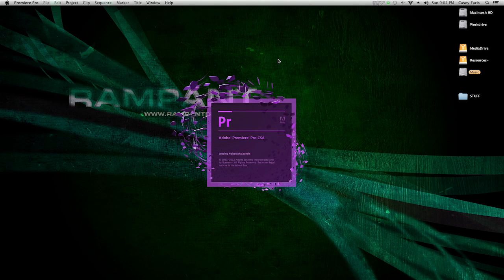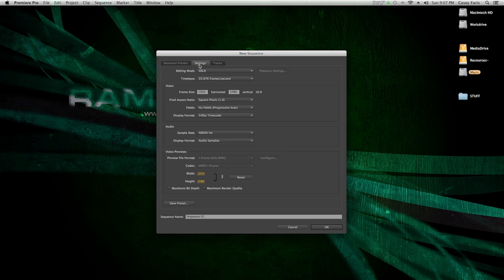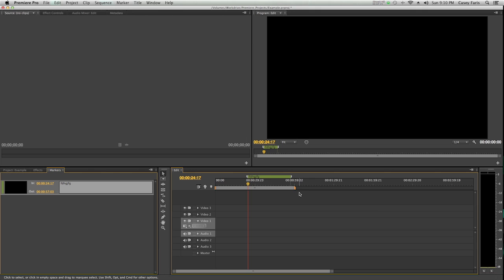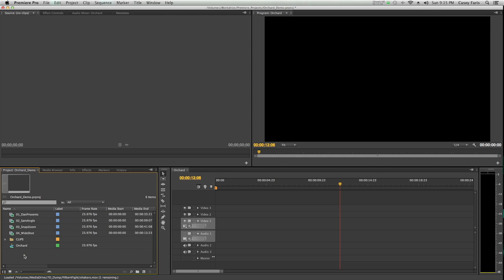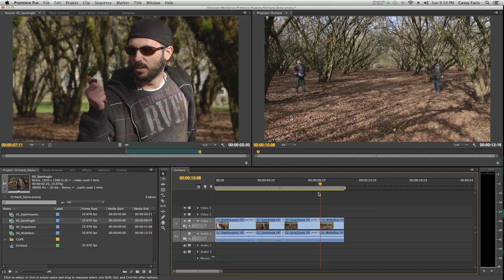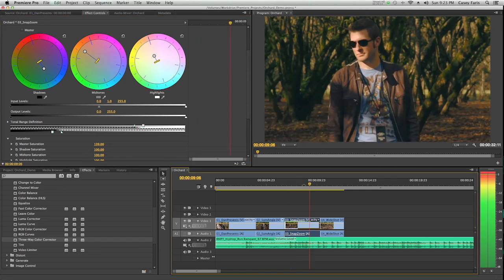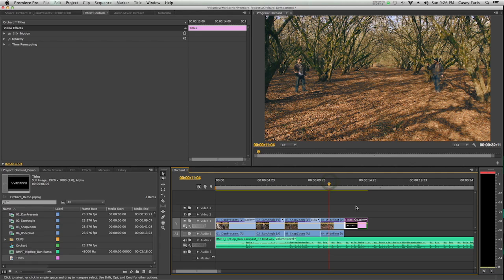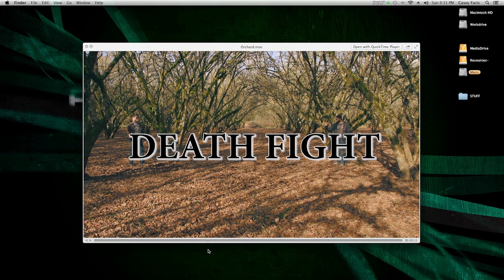Street Smarts: Premiere Pro CS6 - Adobe Premiere Basics Tutorial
This tutorial covers the basic workflow of using Adobe Premiere Pro CS6.  If you're new to Premiere, or are switching from FCP7, this tutorial is for you!

It won't teach you everything about Premiere, but it's a quick way to learn the basics and get working!